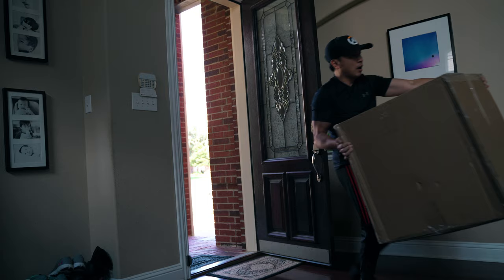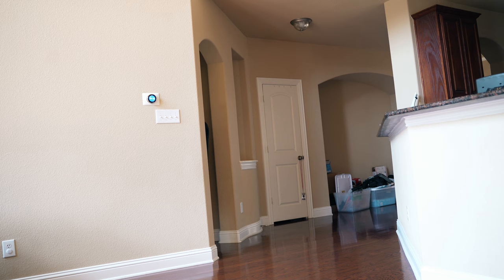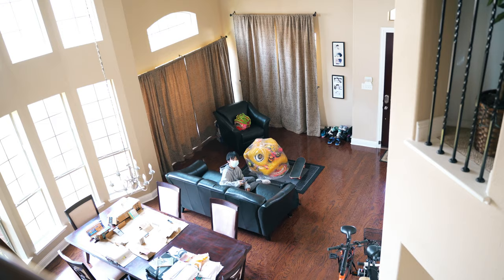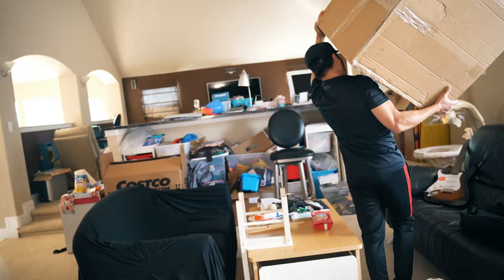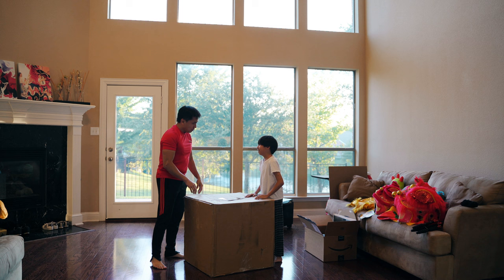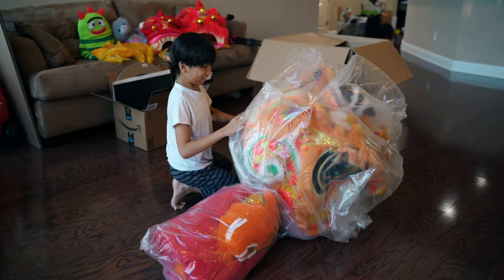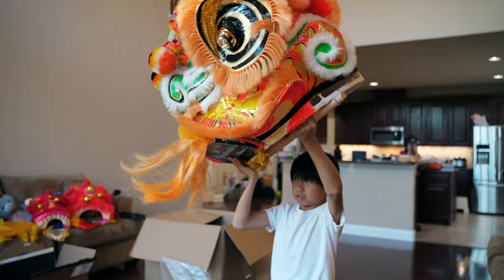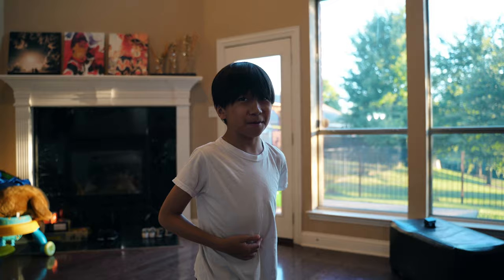Surprise Lion Dance Gift for Tyler's Birthday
📹 Gears we used to shoot this video:
The Main Camera
The little camera
Cheap Mic with that Sound Awesome
Keep the Video Smooth
16mm Lens
35mm Lens